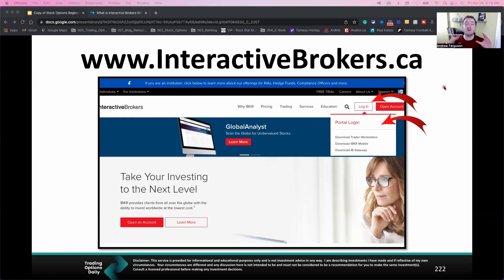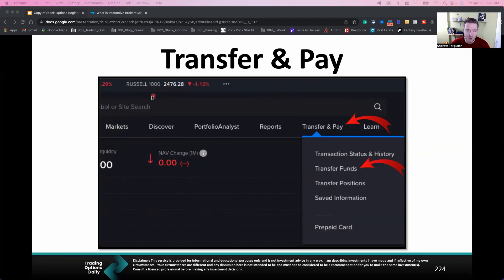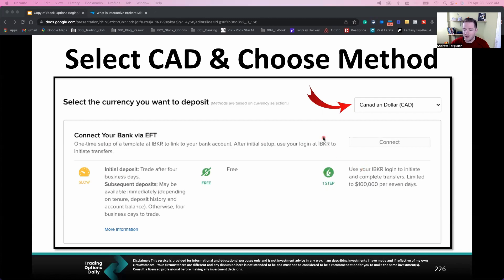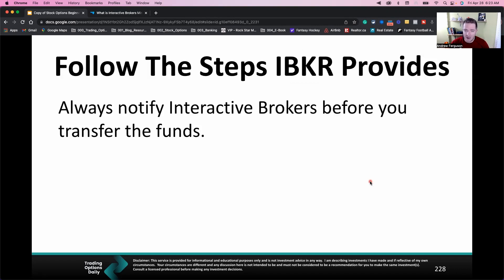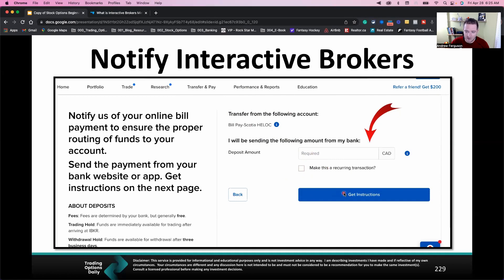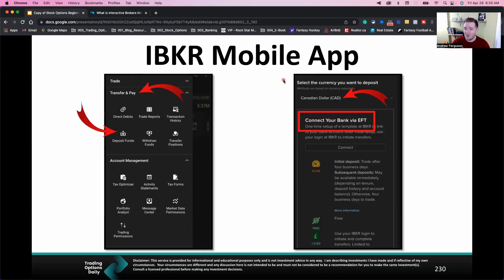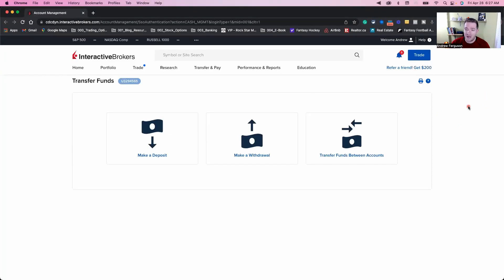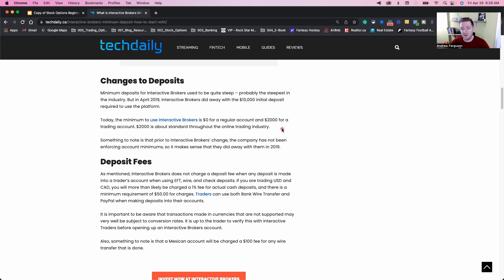How To Fund Your Interactive Brokers Account (Step-by-Step)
Watch this video and follow along step-by-step on how to fund your Interactive Brokers account.

This walkthrough shows you how to fund your account in the web portal, trader workstation (TWS) and through Interactive Brokers mobile app (IBKR).